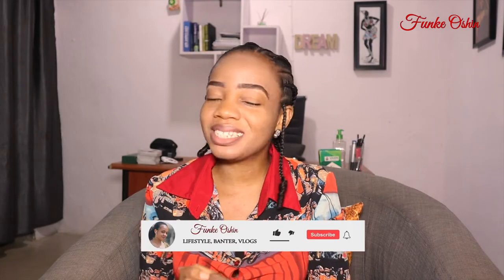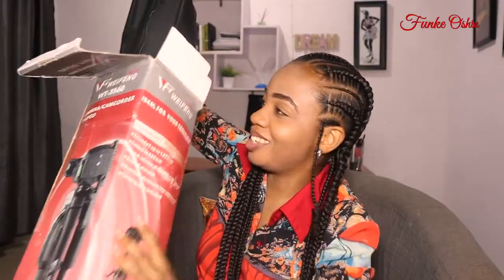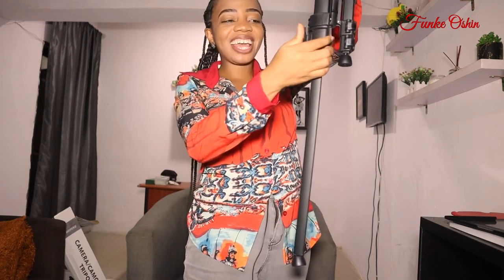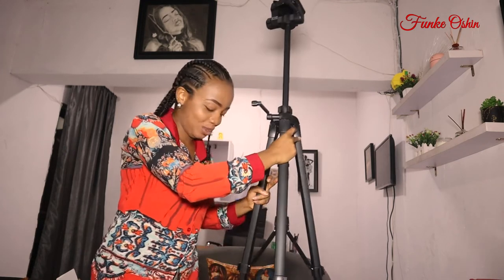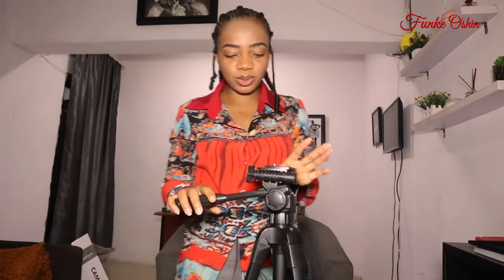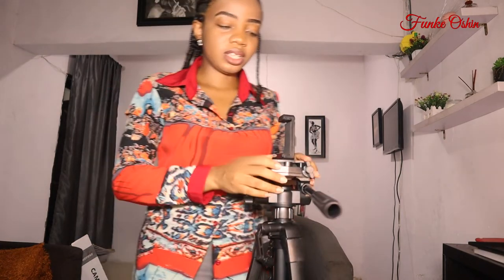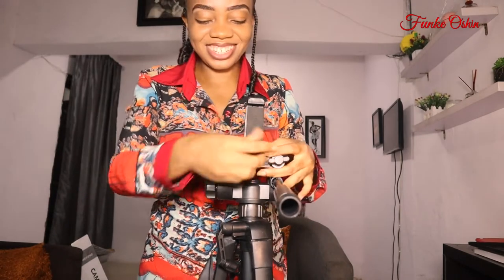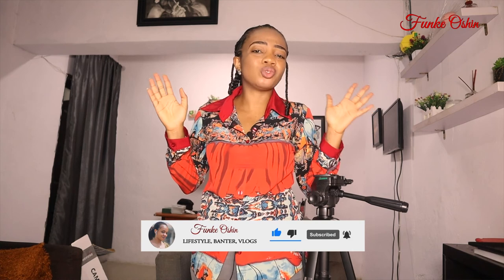Unboxing Weifeng Tripod under $30 (less than N15000) | Strong and Affordable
Hey Loves! I'll be unboxing my newest filming gear addition (360 Weifeng Tripod) in this video. I hope you enjoy watching!